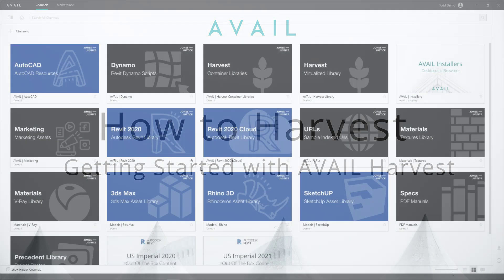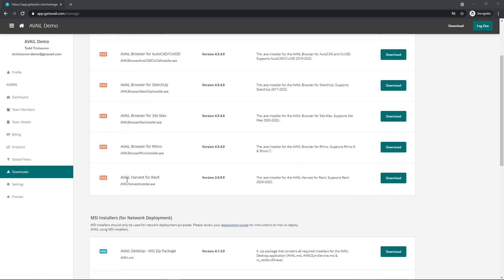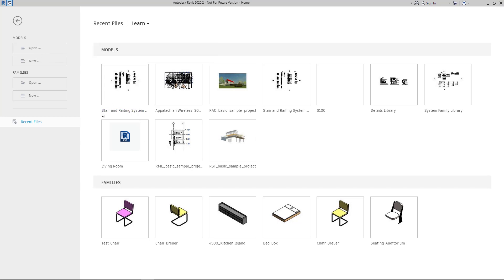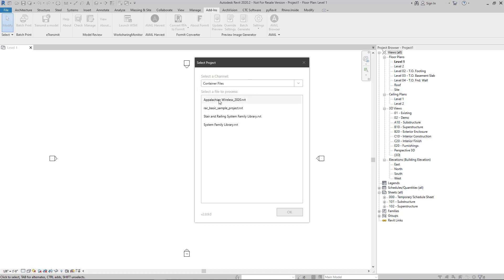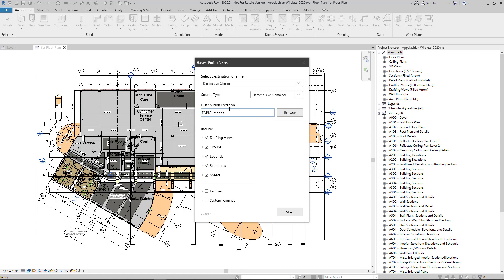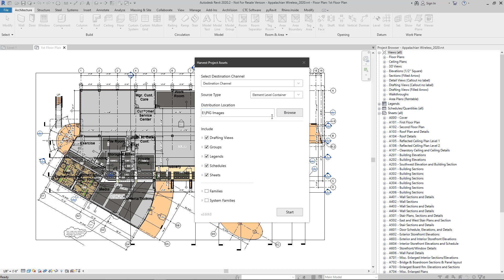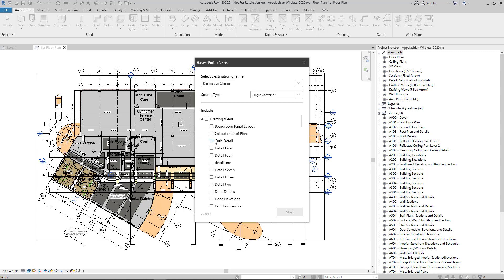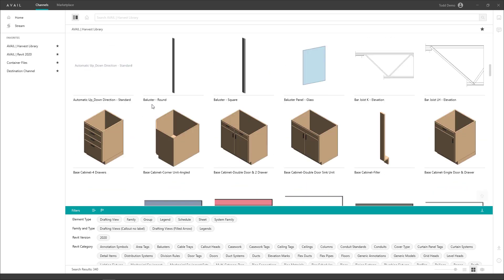How to Harvest: Getting Started with AVAIL Harvest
Timestamps
0:35 Downloading and Installing Harvest 2.0
0:52  Create your Harvest Channels and Index Content
1:35 Using Harvest in Revit (AVAIL Harvest Add-in)
2:32 Selecting the destination channel (where to Harvest to)
4:28 Selecting the Revit Elements to Harvest
5:03 Seeing the Results in AVAIL
5:33 Updating an Element